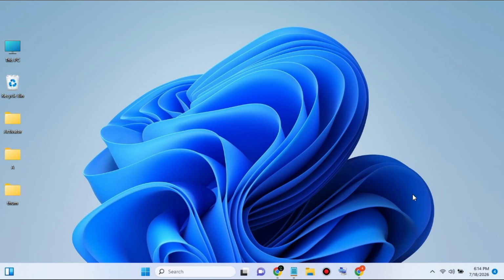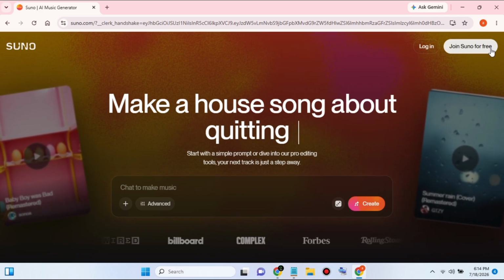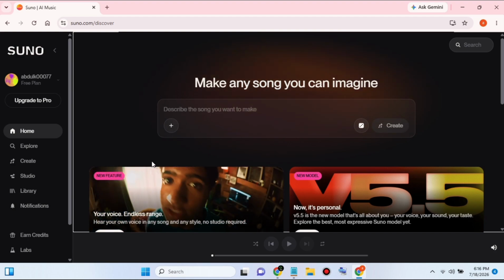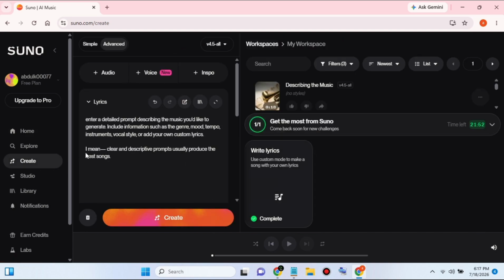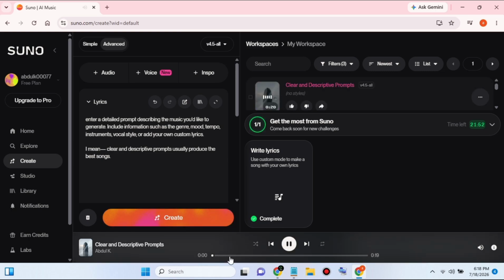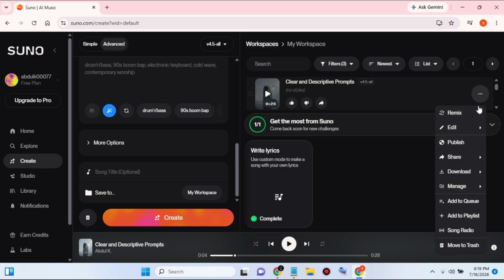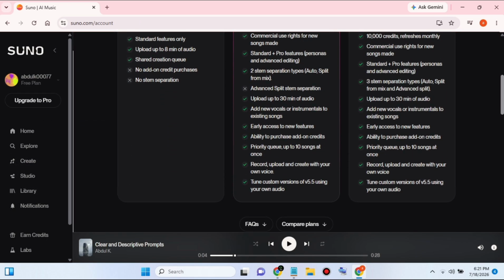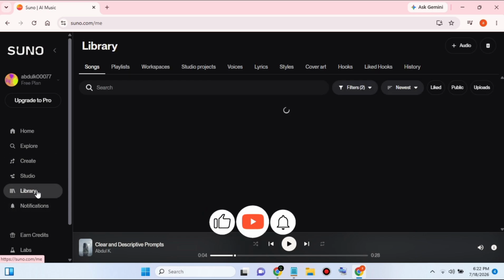How to Use Suno AI on PC Full Guide 2026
Learn how to use Suno AI on your PC with this complete two thousand twenty-six guide. In this step-by-step tutorial, you'll learn how to access and use Suno AI on Windows and Mac to create high-quality AI-generated music from your computer. We'll cover signing in, navigating the Suno AI dashboard, writing effective prompts, generating lyrics, creating vocal and instrumental songs, customizing music styles, managing your song library, downloading completed tracks, and sharing your creations. You'll also discover practical tips for improving prompt quality, organizing your projects, troubleshooting common issues, and maximizing your workflow for YouTube, TikTok, Instagram, podcasts, games, and professional creative projects. Whether you're a beginner or an experienced creator, this guide will help you use Suno AI efficiently on your desktop or laptop.

By the end of this tutorial, you'll know how to use Suno AI on your PC with confidence and create original AI-generated music from start to finish. If you found this video helpful, don't forget to like, subscribe, and turn on notifications for more Suno AI tutorials, AI music tips, prompt engineering guides, and technology content in two thousand twenty-six.